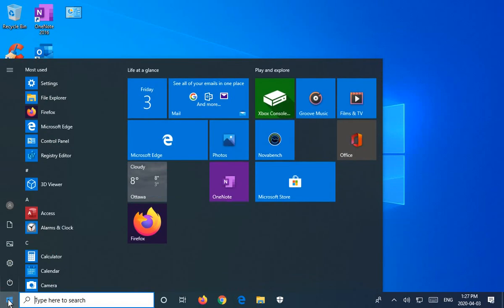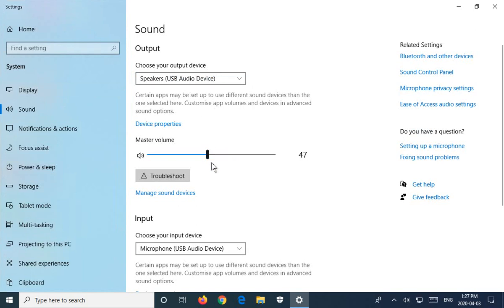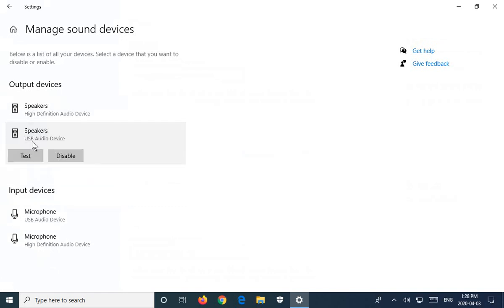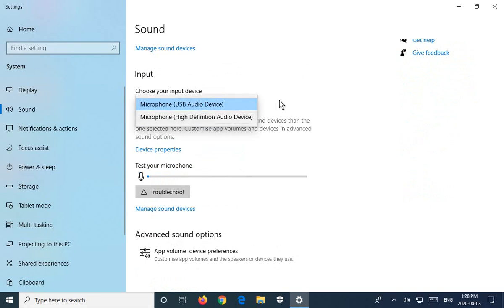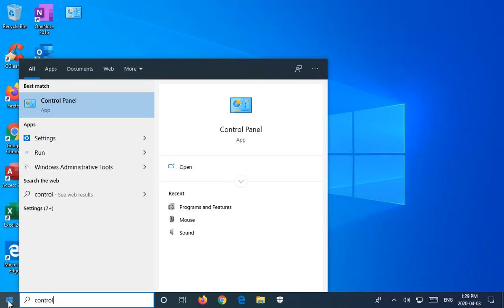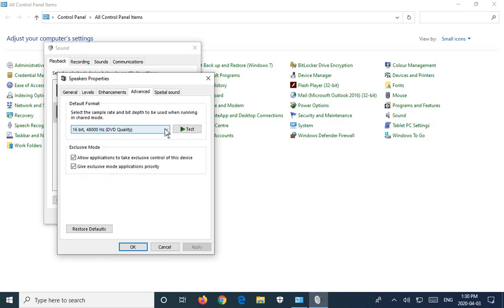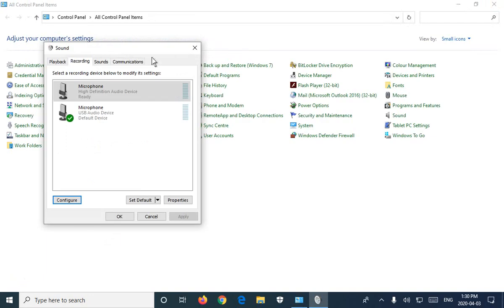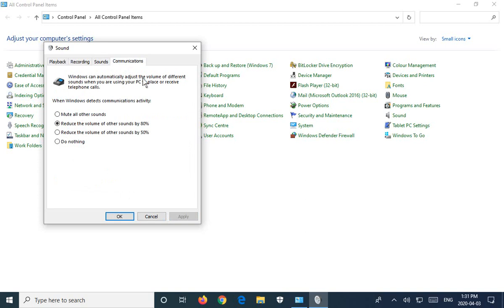✔️ Windows 10 Tip - Sound Settings - Choose Audio Device - Sound Properties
Sound Card Setting, Microphone, Speakers, System Sounds, Input, Output